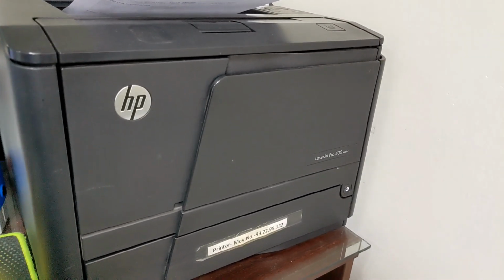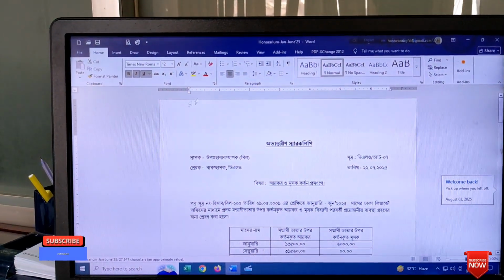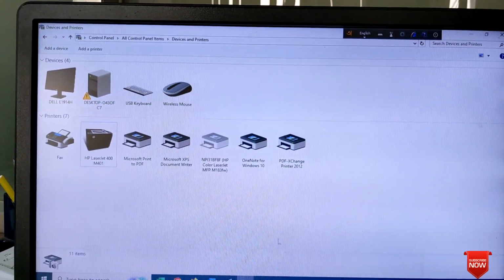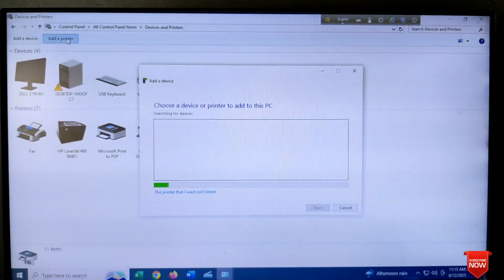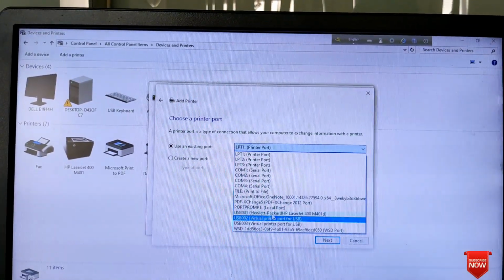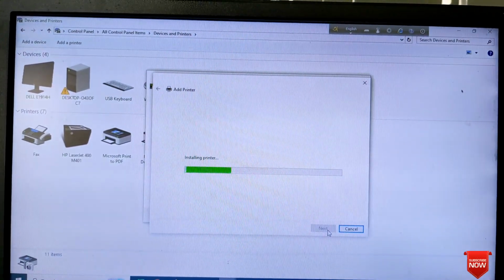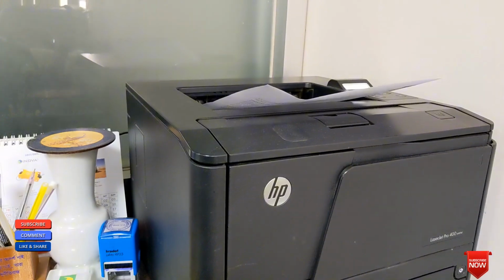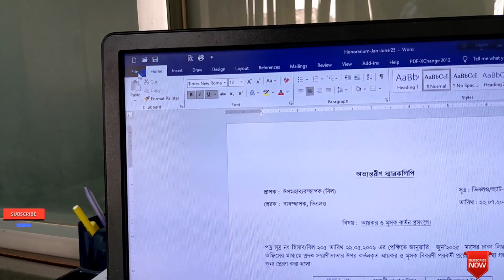Fix Printer Couldn’t Found when Print document | Printer not found in printer list when print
How to Fix Printer not Found When Print documents|
Hi,
In this video, I'll show you How to fix Printer not found in printer list when print documents.
If you recently faced this type of problem, Then this video is for you!
I'll show you easy way to fix this problem. After watching this video, you'll be able to fix it Easily.

***TechPoint 360***